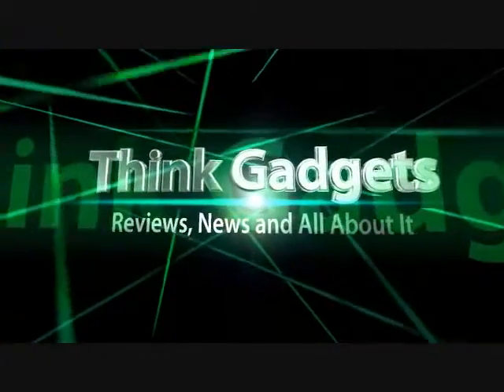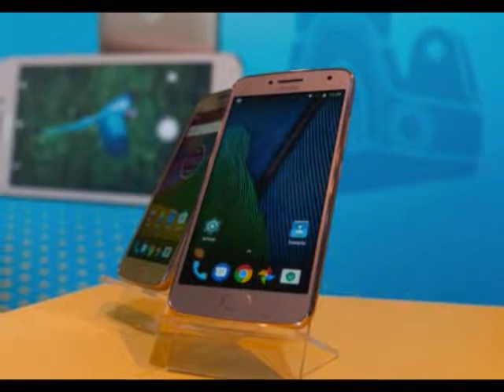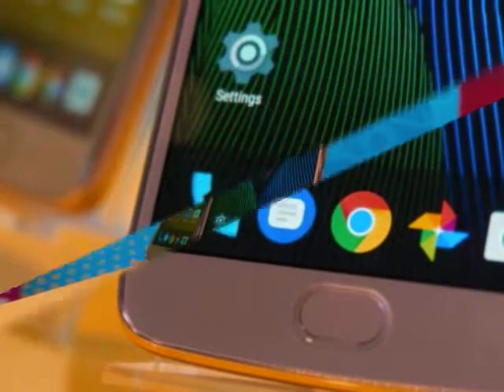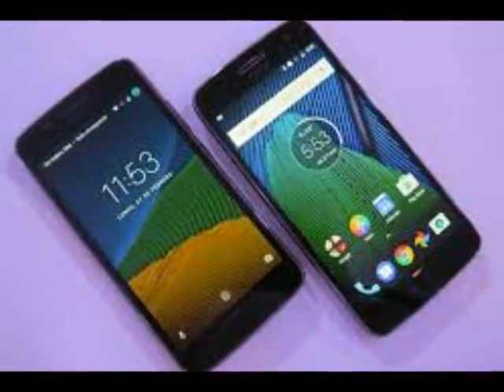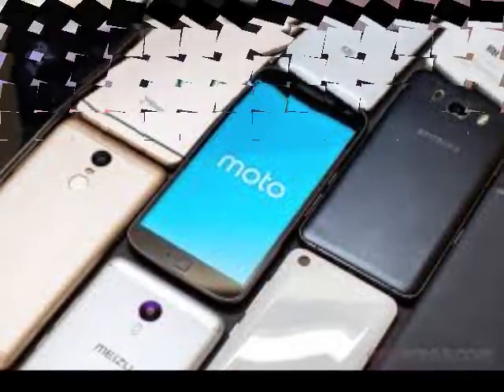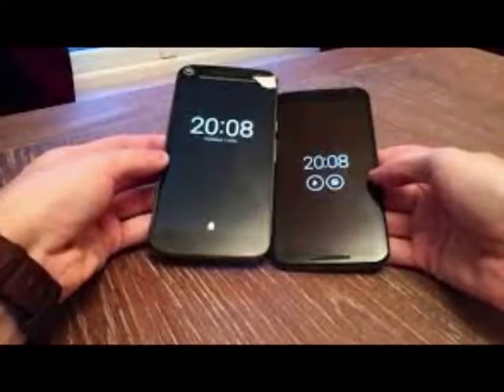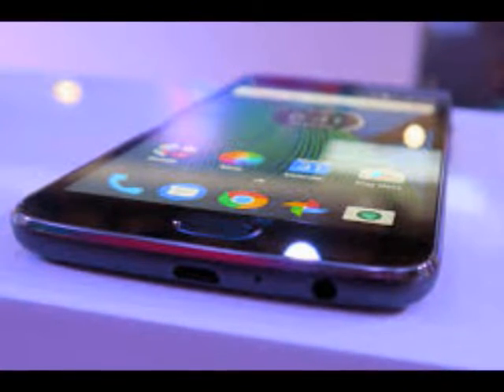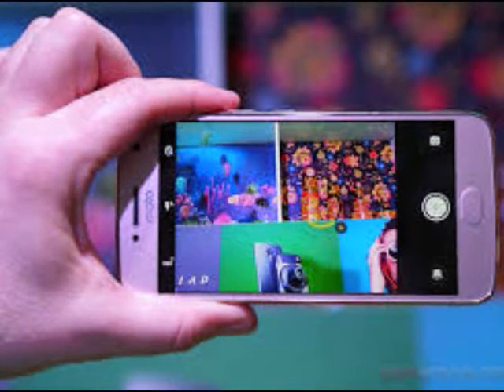Hands on Moto G5 Plus review